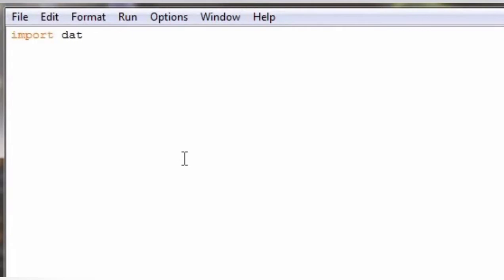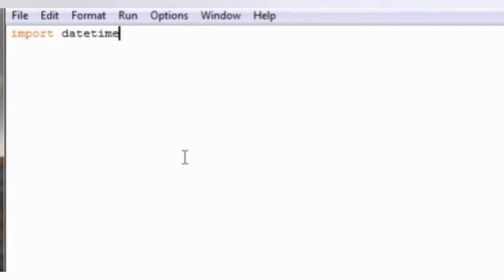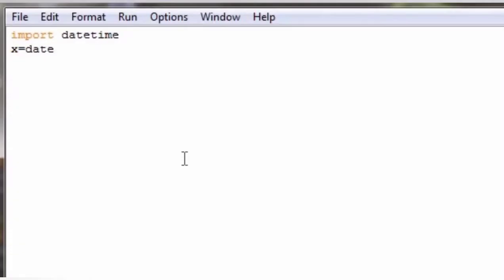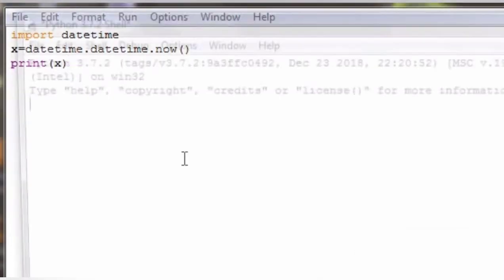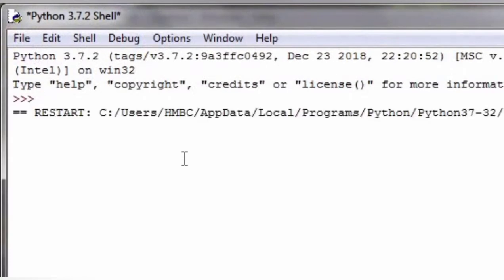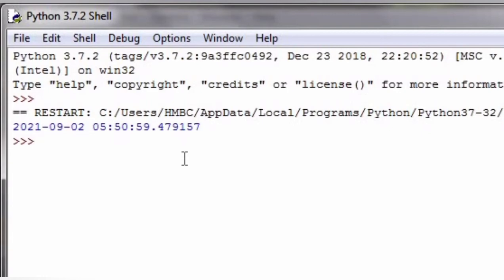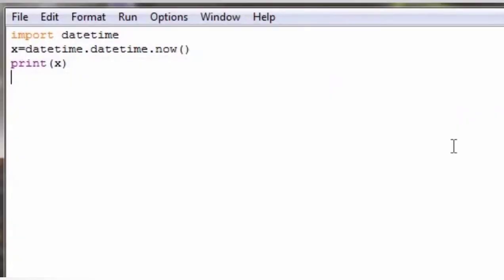DATETIME MODULE (DATE AND TIME) , PYTHON PROGRAMMING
hello my name is bablu , in this video I have told how a datetime module works python app